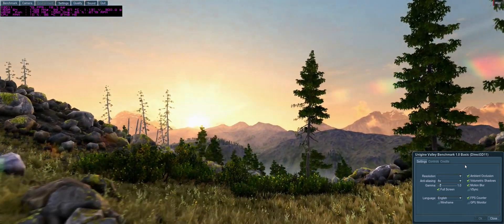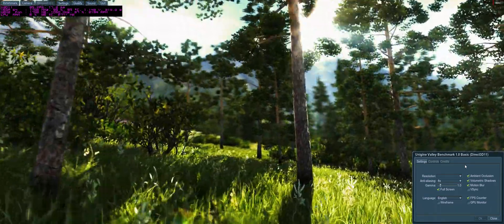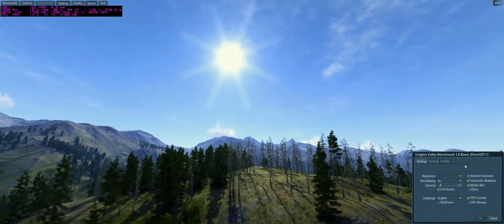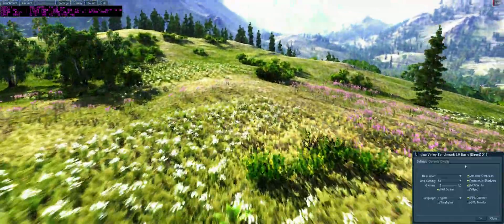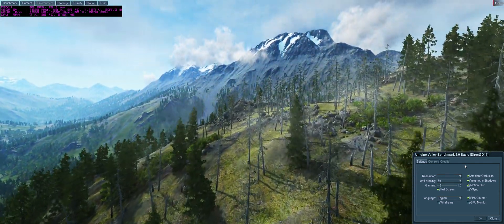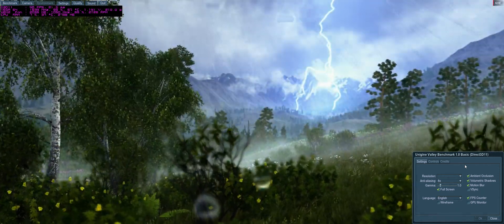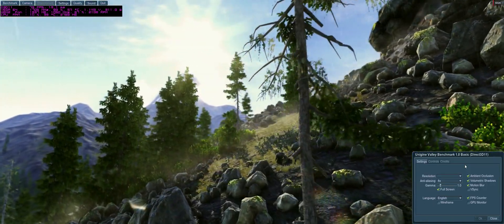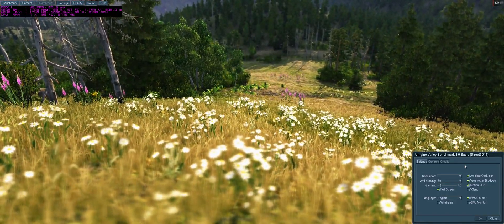Sapphire RX Vega 64 Nitro+ Undervolt OC - 1700+ On Air - Stock BIOS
Yes!  1700+ core on the Sapphire Vega 64 Nitro+ card!

Stock cooler
Stock BIOS
Custom 'soft' PowerPlay Table
68F (20C) ambient
Open case for testing, but still stable when closed thanks to good airflow (Phanteks Enthoo Primo)

Watt Man settings with Full PowerPlay table that I used:
State 0 =   852 @   800 mV
State 1 =   991 @   850 mV
State 2 = 1084 @   875 mV
State 3 = 1138 @   900 mV
State 4 = 1200 @   925 mV
State 5 = 1401 @   975 mV
State 6 = 1592 @ 1000 mV
State 7 = 1742 @ 1200 mV *
HBM = 1050 @ 975 mV
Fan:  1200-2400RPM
Target Temps:  MAX 80, Target 65

* Unconfirmed if it will peak this high stably.  YMMV.  But this upper limit kept it around 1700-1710 using 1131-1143v.

The only thing that could possibly make this card better is water.  But I was only ever able to find one vendor for a full cover block that works with this card.  So I will stick with Air, thanks to these great results.  :)

Link to the waterblock in case anyone else is so inclined:

Yay...options.